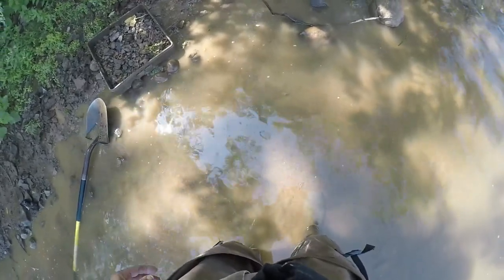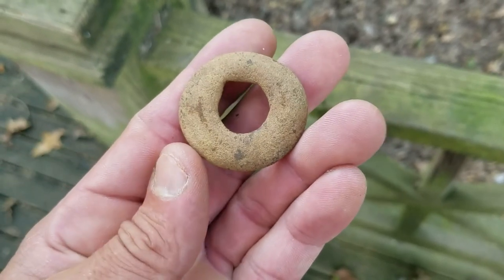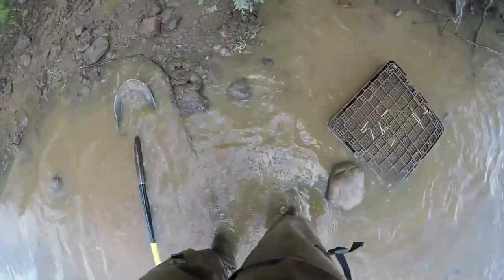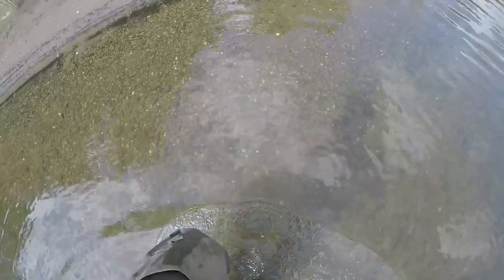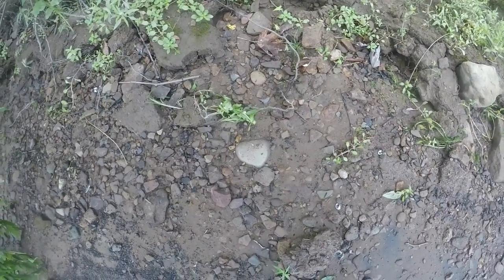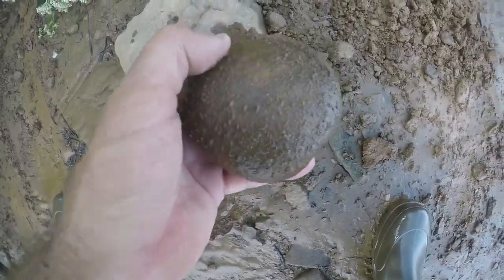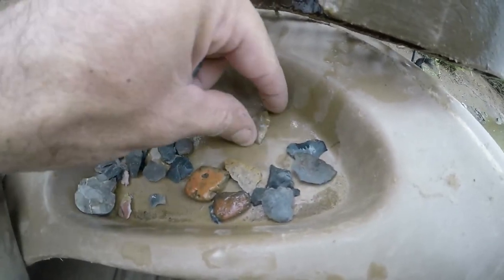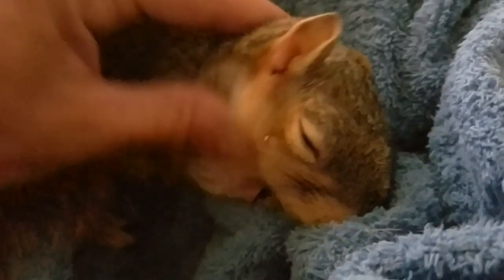Mudlarking The Ohio River - Arrowheads - Indian Artifacts - Archaeology Documentary - Indians -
Arrowhead Hunting on the Ohio river. Amazing & Unique find in this one.
Archaeologist
Native American
Indian Arrowheads
How to find arrowheads
Flint
Chert